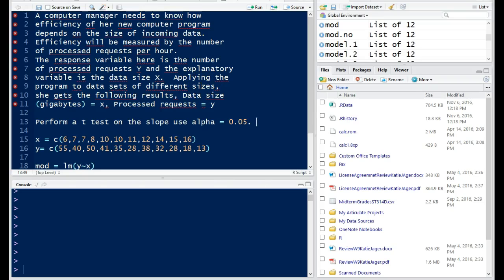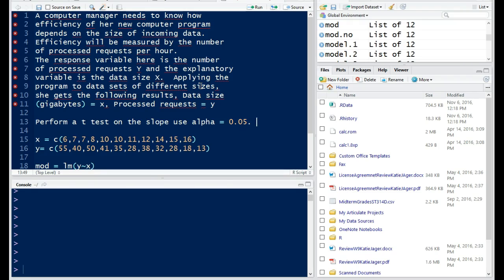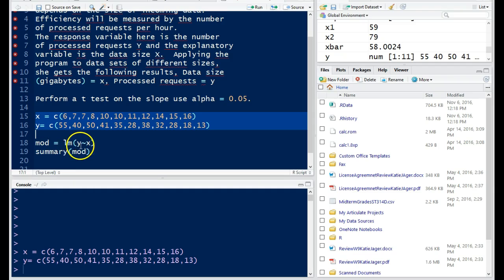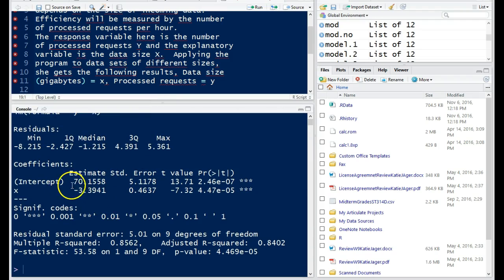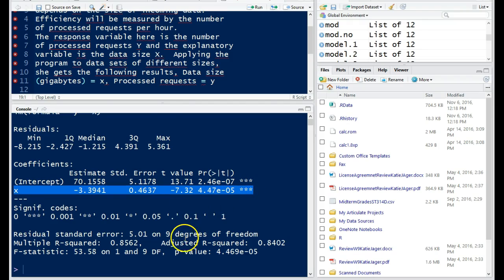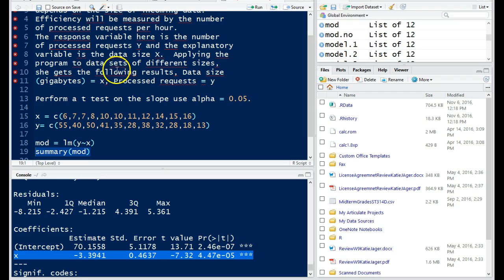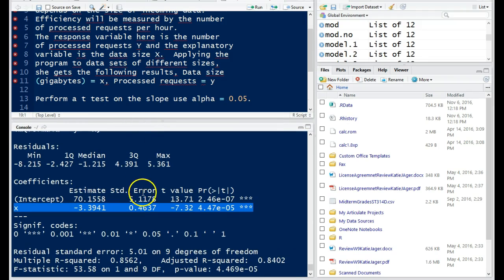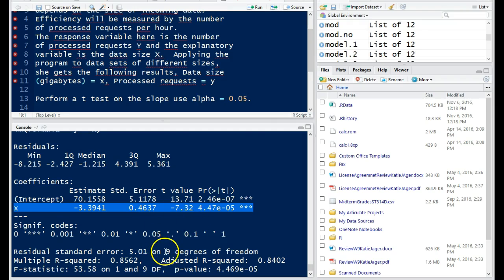Perform a t test on the slope in R